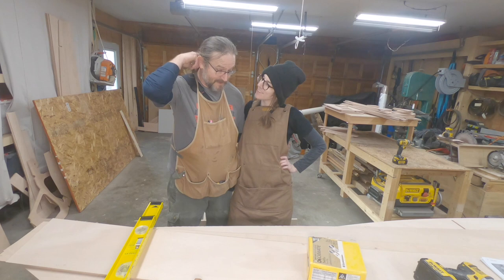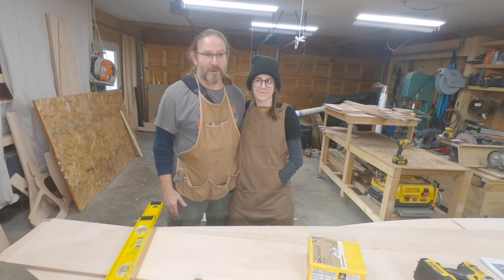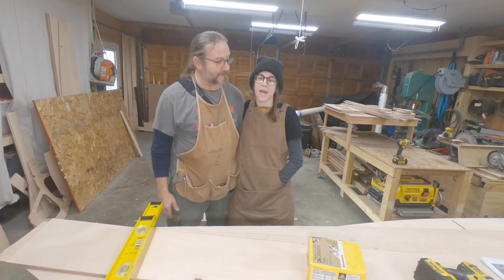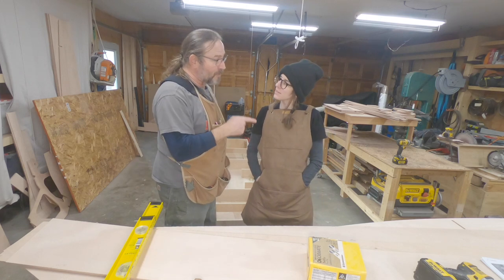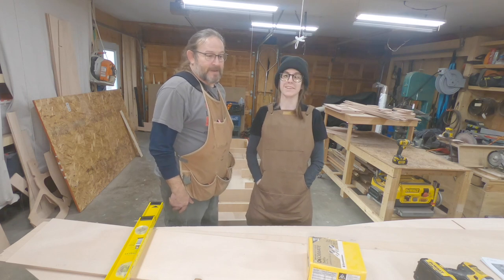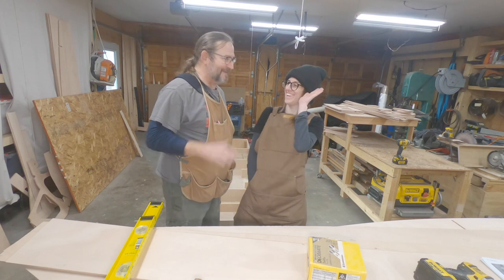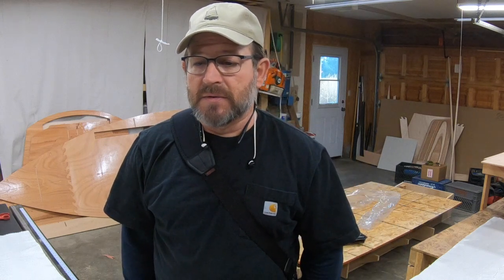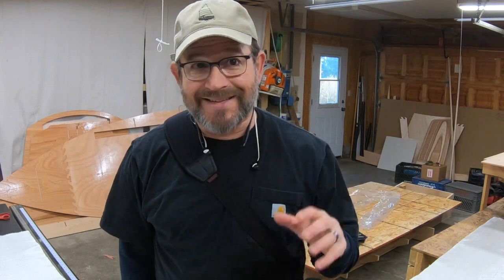SCAMP Build 02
Weeks 2 - 4.  Winter storms and power outages were a challenge.  Couldn't keep the shop temperature above 50 degrees, which put a hold on much of the epoxy work.